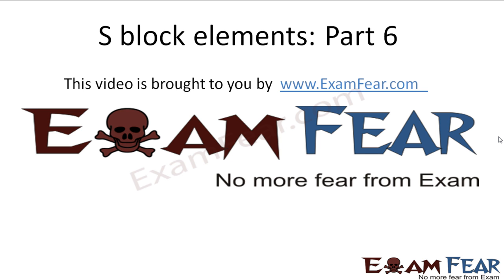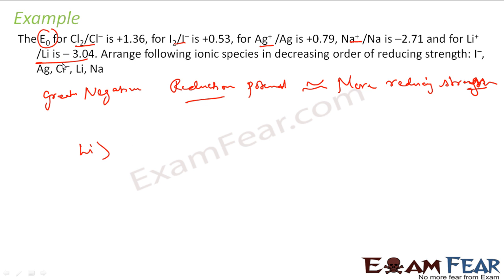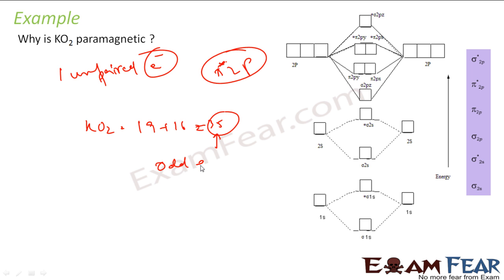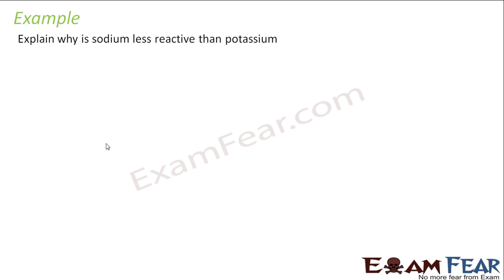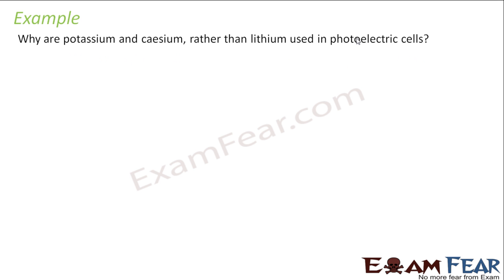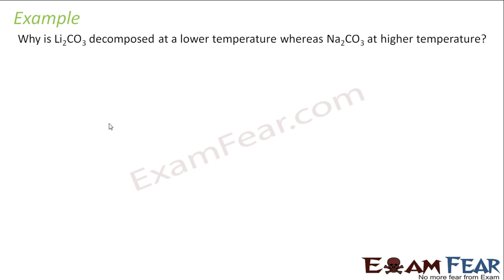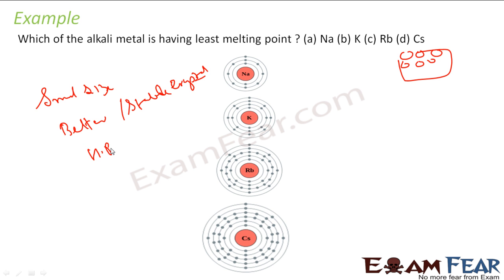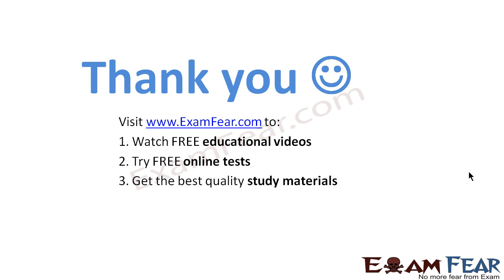Chemistry S Block Elements part 6 (Numerical) CBSE class 11 XI